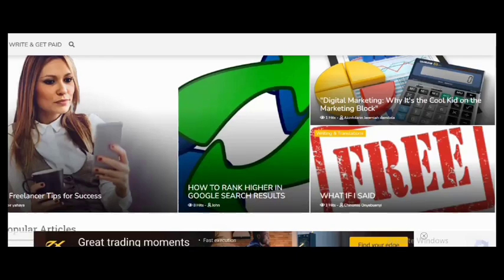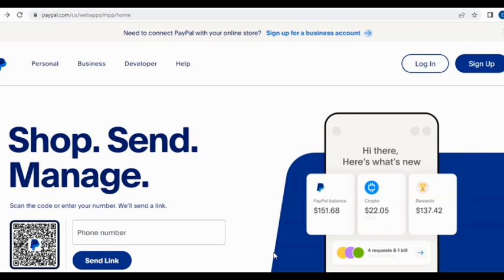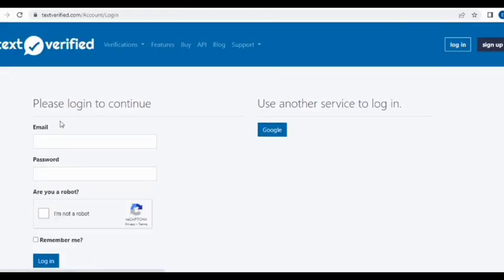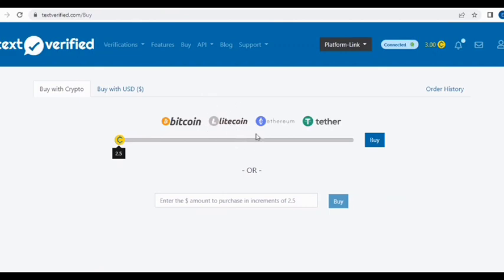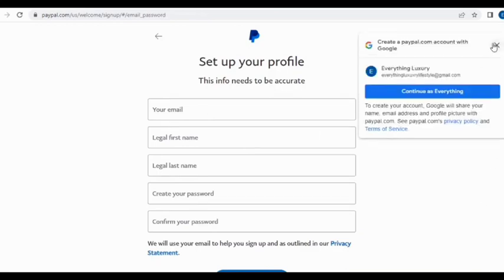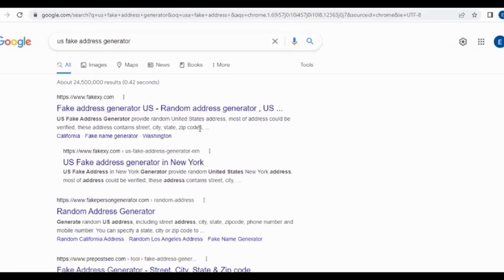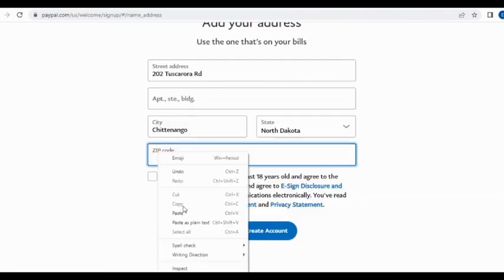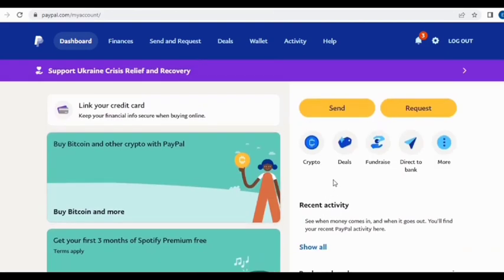Create USA Full Verified PayPal Account: How To Create USA Full Verified PayPal Account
Creating a USA full verified PayPal account can be a bit tricky, but following tthis step-by-step guide in this video, you can learn how to set up and verify your account to start using PayPal for your online transactions in the even while you're in Nigeria

Watch this video to create a  fully verified PayPal account in the USA using a  straightforward process by following the right steps. Learn how to create a verified PayPal account in the USA in this step-by-step guide.